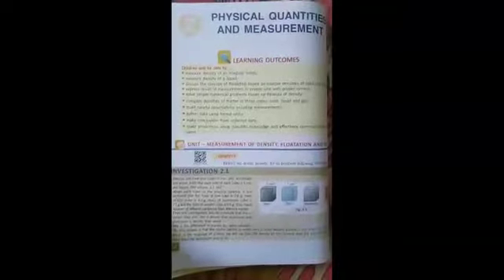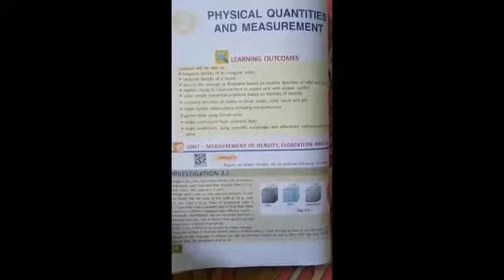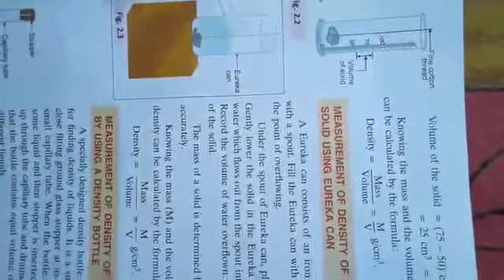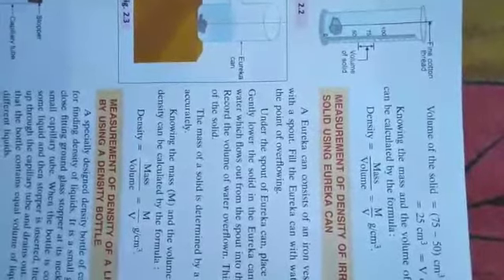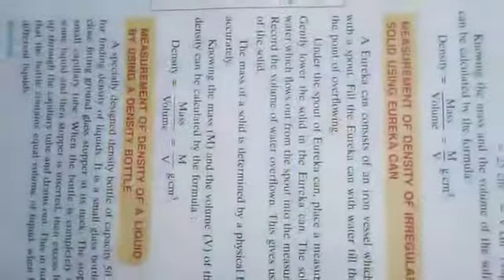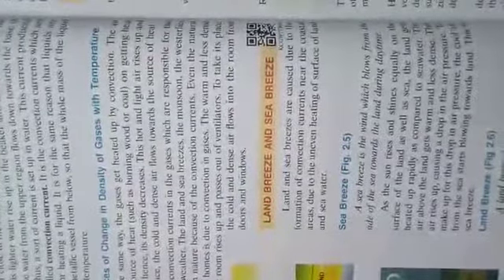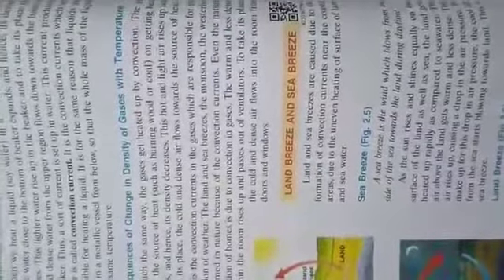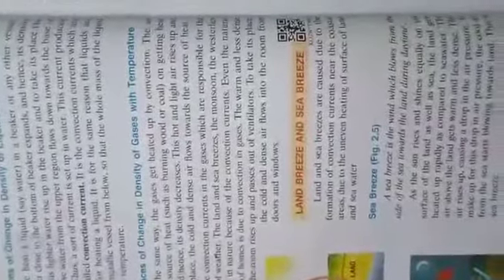CLASS-VIII // PHYSICS // CHAPTER-2 //PHYSICAL QUANTITIES AND MEASUREMENT // PART-1